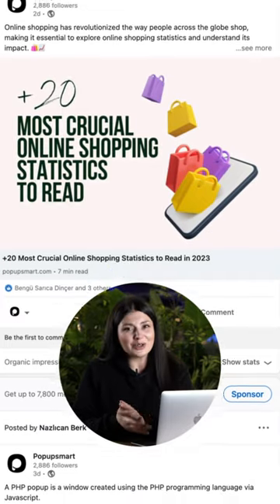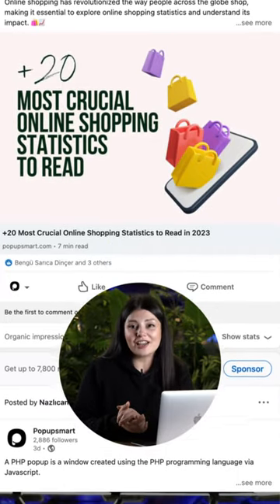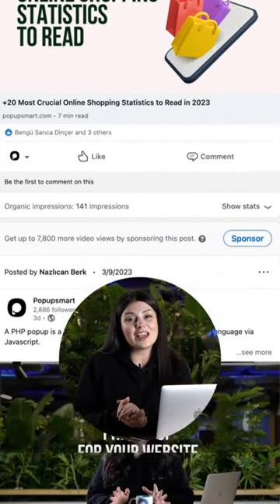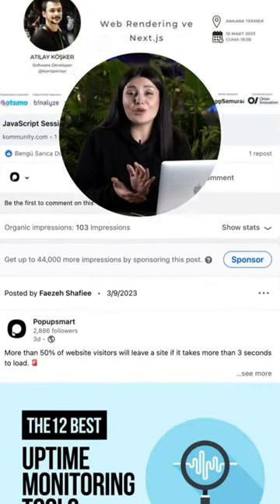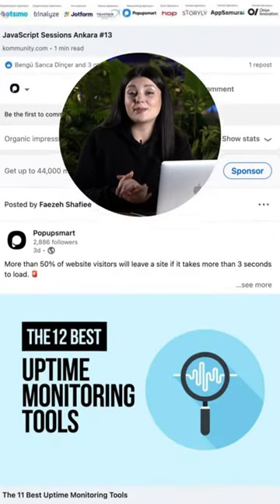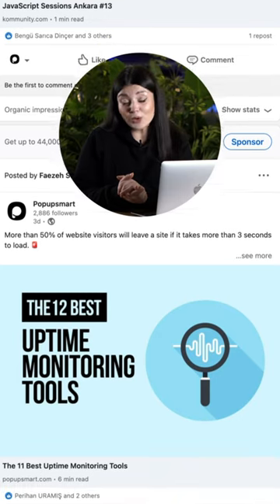What is og:Image and how can you add it manually?